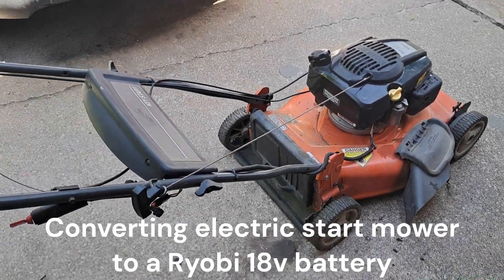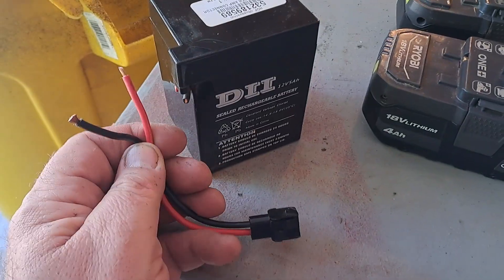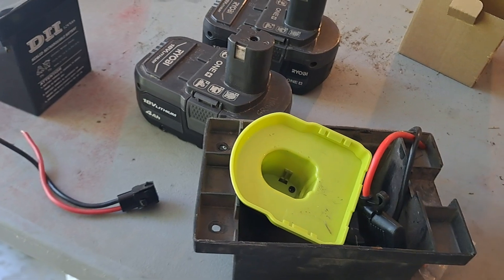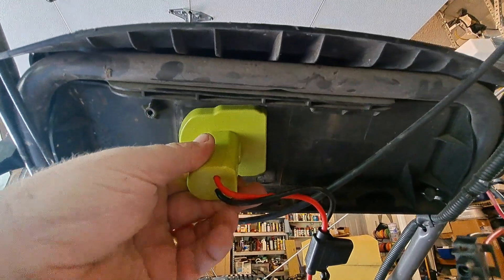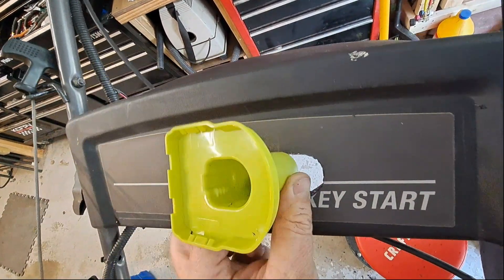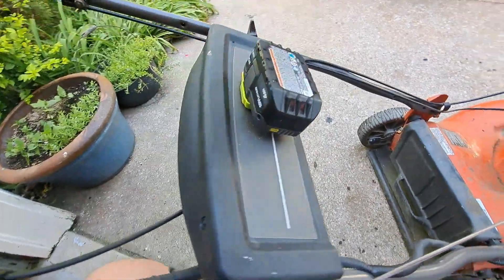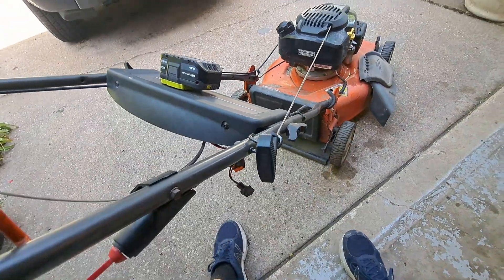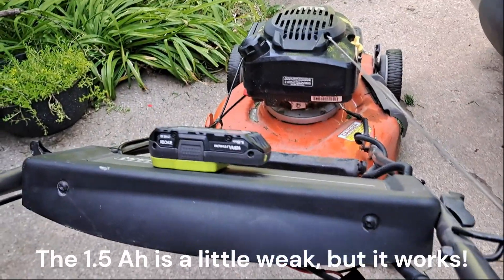Convert Lawn Mower Electric Start to 18v Ryobi Battery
The expensive 12v battery that came with my mower died.  Instead of replacing it with another 12v battery that is difficult to charge, I'm replacing it with an 18v Ryobi battery adapter.  I will be able to use my already-purchased Ryobi batteries to start the mower!

Ryobi Battery Adapter
Ryobi 18v Battery
Ryobi Charger (my favorite)
Original Husqvarna Battery
Original Husqvarna Charger